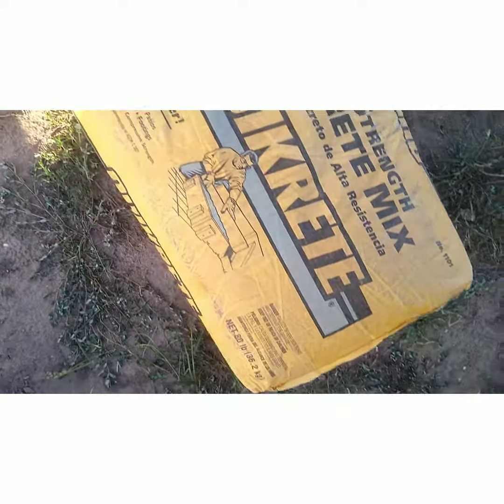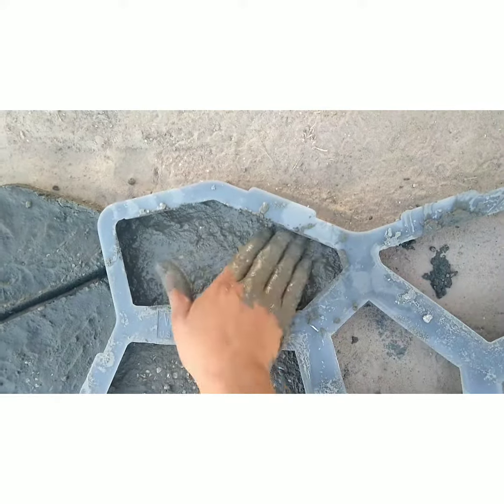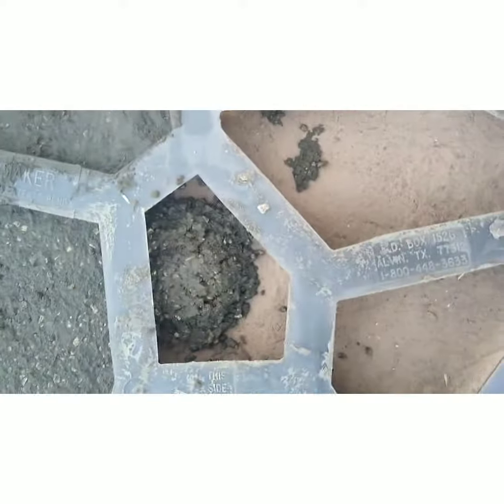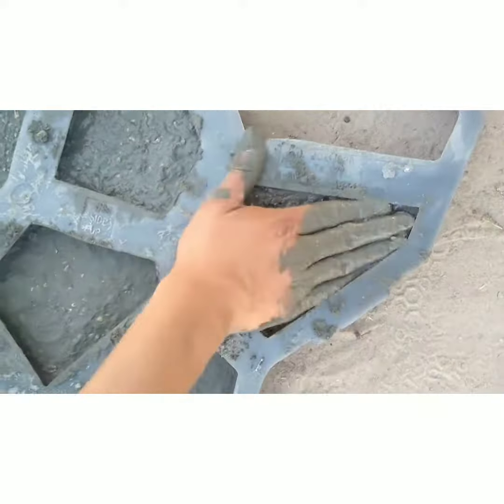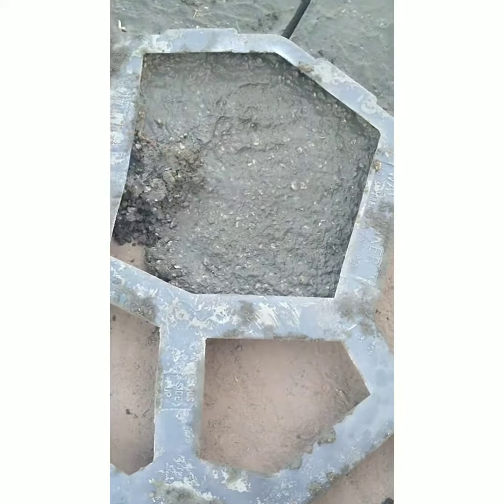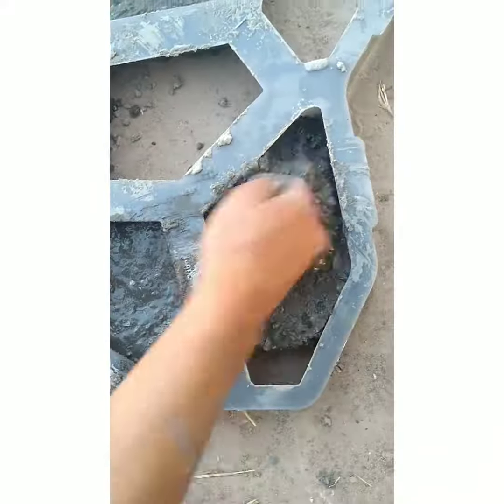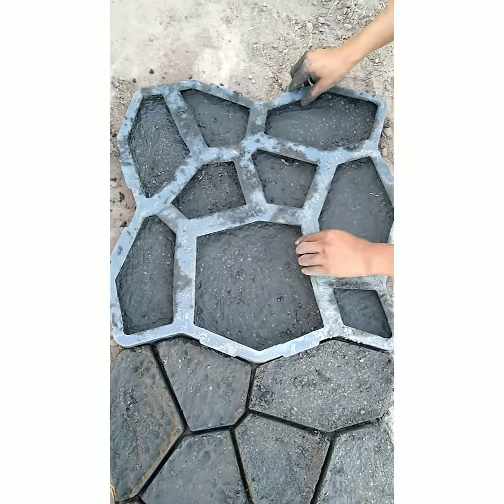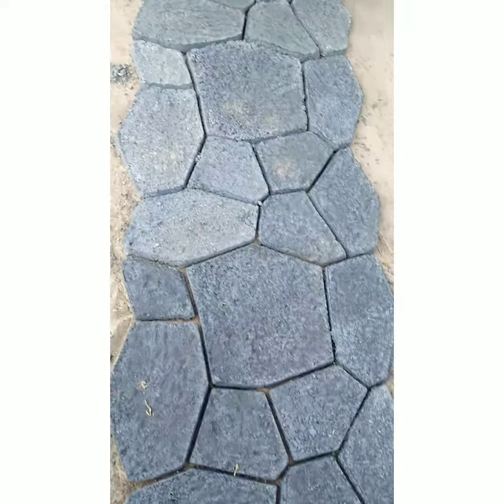How to make a Garden cement walkway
I hope you all liked this short video! It was super easy to create and it will give new life to any yard or garden!

Home Depot Links:

Cement Mold

Cement Colors:

Cement Bags: